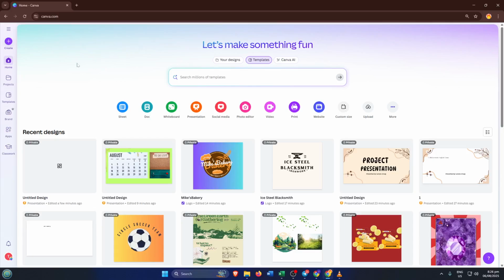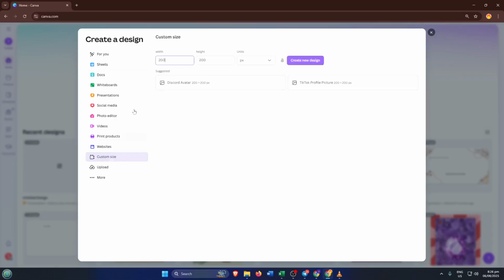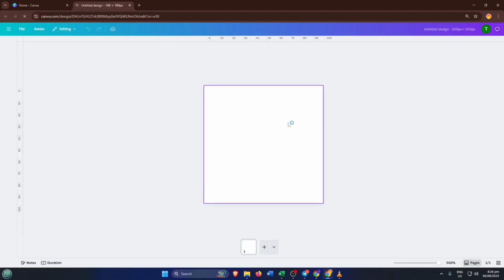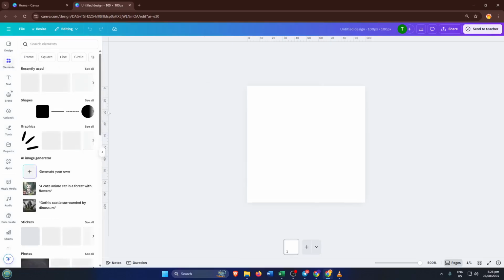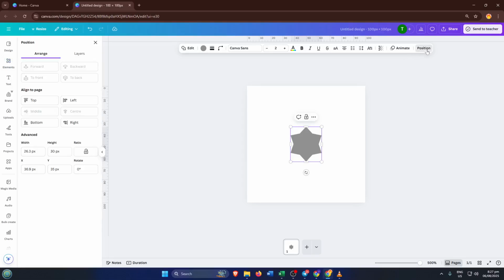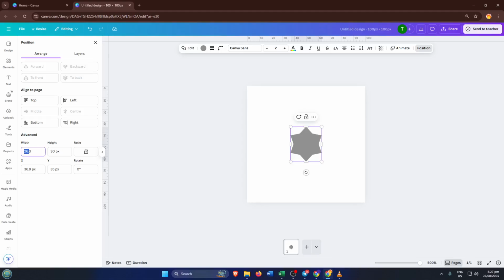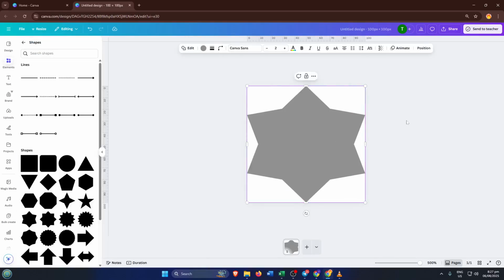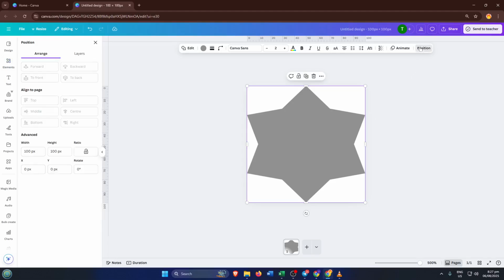How to Resize a Shape to Exact Dimensions in Canva [Step by step]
Want to resize a shape to exact dimensions in Canva without dragging the corners? In this step-by-step tutorial, you'll learn how to set precise width and height measurements for shapes and design elements. Whether you're creating layouts, templates, graphics, or print designs, this guide shows you how to size elements more accurately in Canva.

In this video, you'll learn how to:

✅ Select a shape in Canva
✅ Access the size and position settings
✅ Set an exact width and height
✅ Resize shapes without dragging corners
✅ Maintain or adjust the shape's proportions
✅ Position elements precisely on your design
✅ Create more accurate and consistent layouts

To resize a shape to exact dimensions in Canva, select the shape you want to edit and use the available size or position controls to enter precise width and height values where supported. This allows you to adjust your shape more accurately without manually dragging the corners. You can then reposition the element and use alignment tools to create a clean and consistent layout.